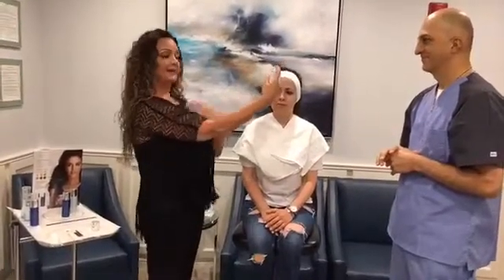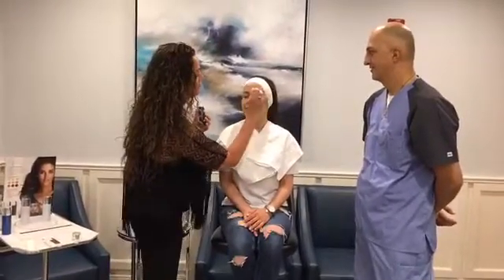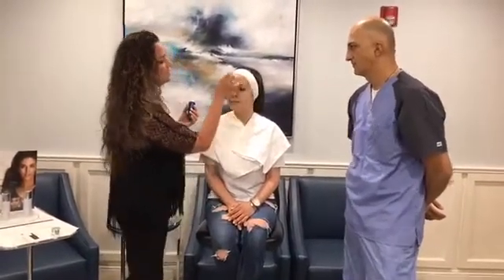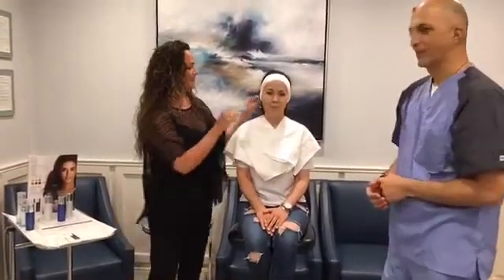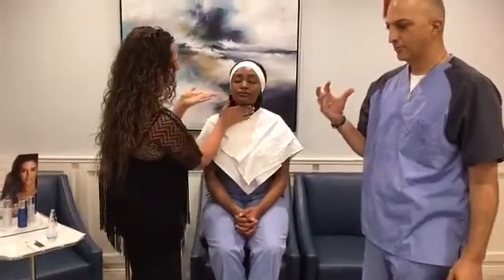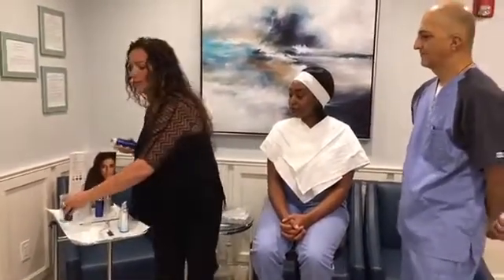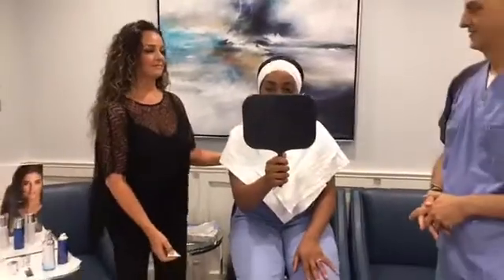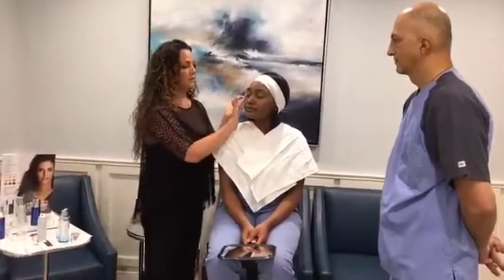Dr Nathan Newman explains NV